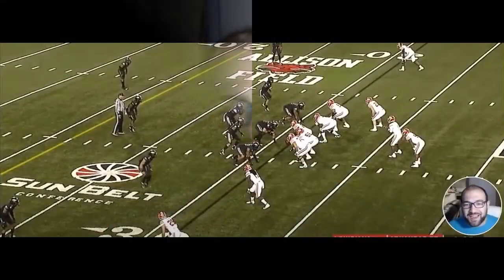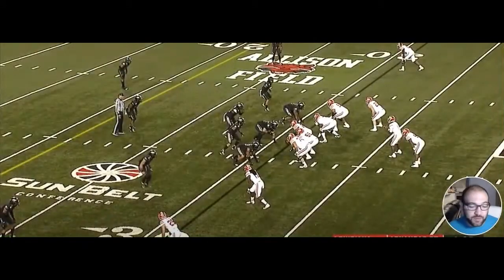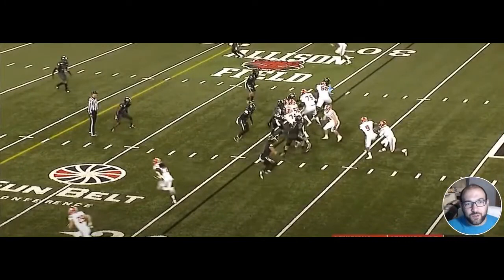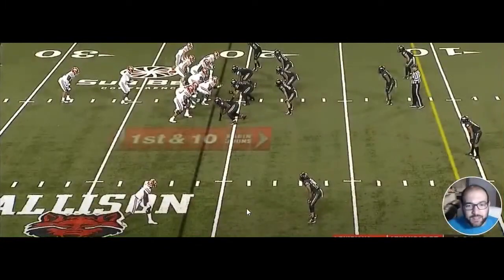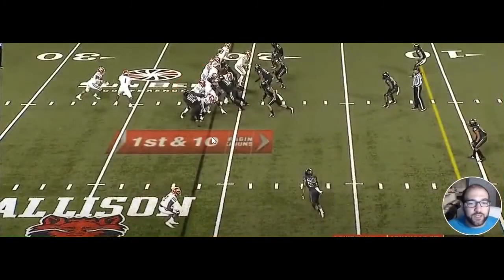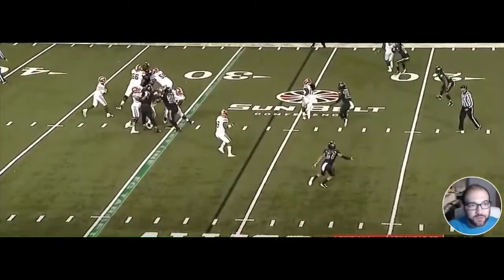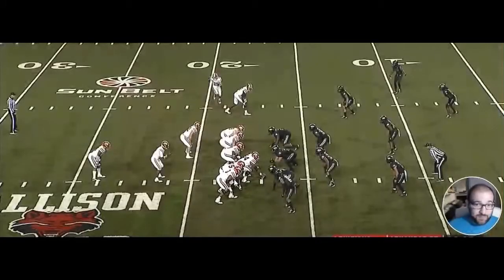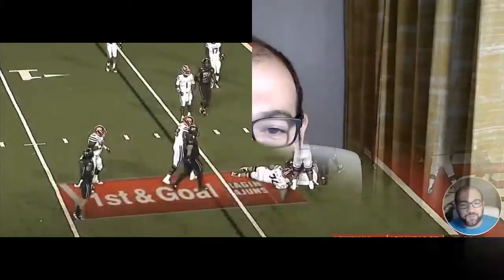Robert Hunt Breakdown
This video is a breakdown of the pros and cons of Miami Dolphins 4th pick in the 2020 NFL Draft Robert Hunt with some clips. Hope you enjoy.